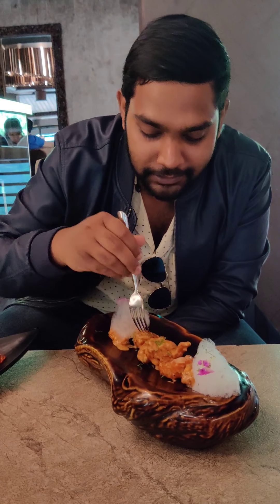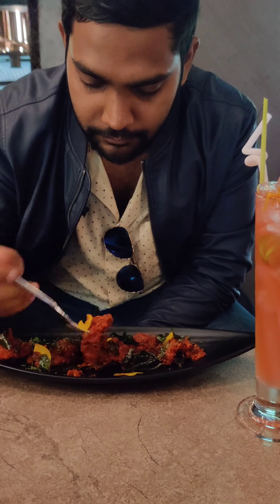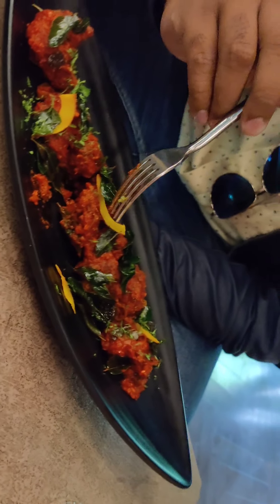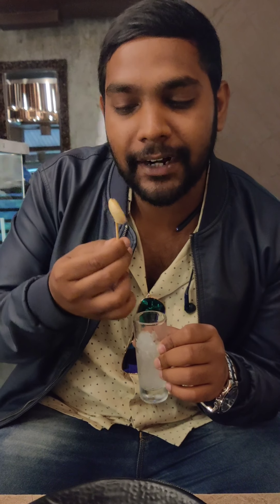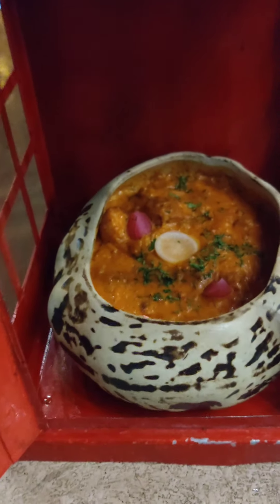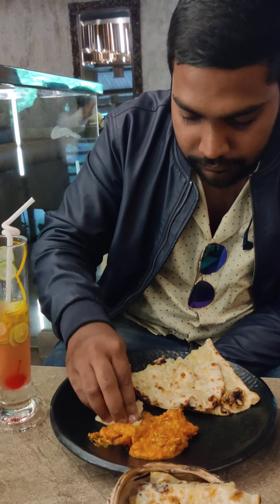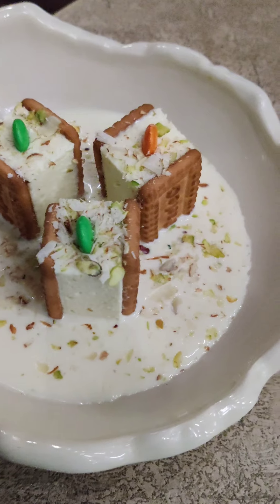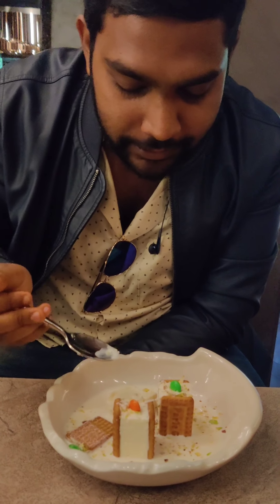Farzi Cafe | Hyderabad | For a exclusive Fine Dinning experience |Farzified a gastronomical journey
A very hep and happening place in Hyderabad Farzi Cafe the ambience is very pleasing with lots of greenery .They have a lot of seating place for a laid back  lunch or dinner.
Their food menu is with a twist, a creative take on classic Indian dishes which is well presented in old school charm and very appealing to the eye .The taste is also very good.
So come and enjoy a laid back lunch or dinner at this wonderfully done up place worth a visit.

Most recommended dishes
1. Parle G Cheese Cake
2. Tempura Prawns
3. Chicken Tikka masala with Cheese Naan.

Aamir_Foodietraveler